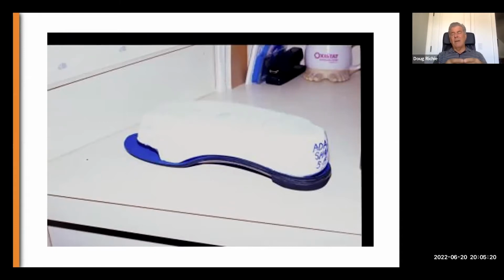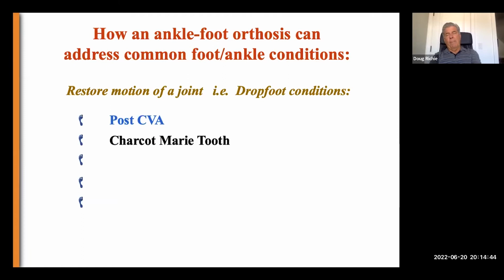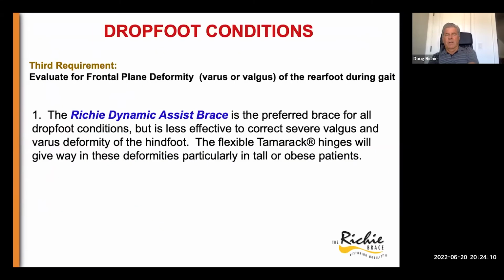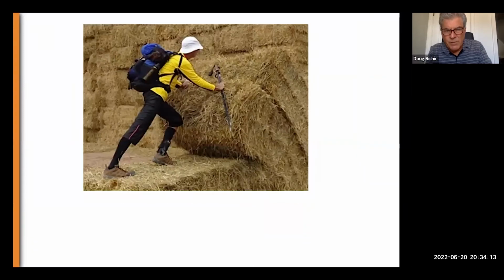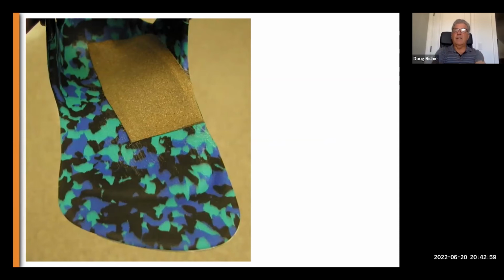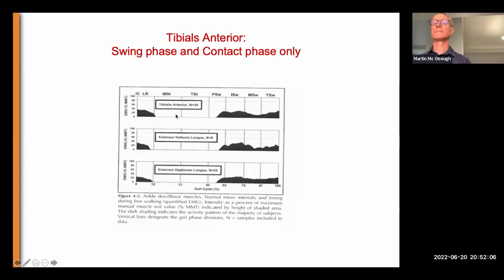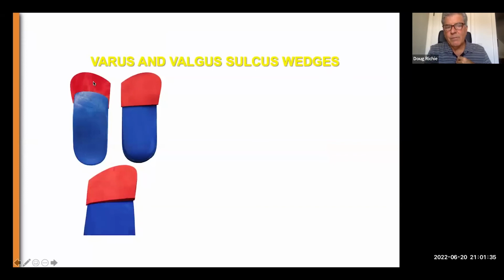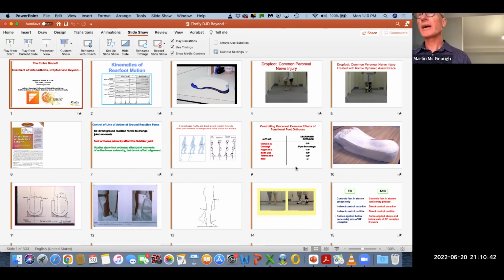Osteoarthritis, Dropfoot And Beyond: Richie Brace AFO Treatment | Dr. Doug Richie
The creator of the Richie Brace AFO, Dr. Doug Richie presents on Richie Brace AFO therapy in the treatment of osteoarthritis and dropfoot, his second presentation as part of Firefly's Summer Webinar Series.

Time Stamps:
02:00 [ Biomechanics of Ankle-Foot Orthoses ]
07:00 [Richie Brace]
11:00 [Different hinge braces]
18:00 [Dropfoot +] Case studies
27: 50 [Questions]
35:00 [DJD treatment]

About Firefly Orthoses:
Firefly Orthoses provides custom-made foot orthoses for podiatrists and clinicians, combining clinical expertise, innovative materials and advanced manufacturing to improve patient outcomes.